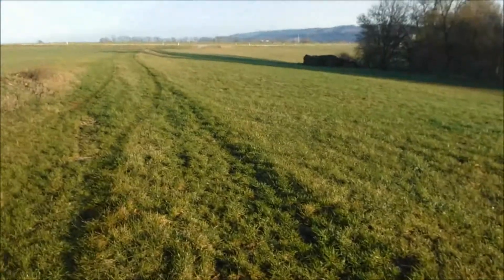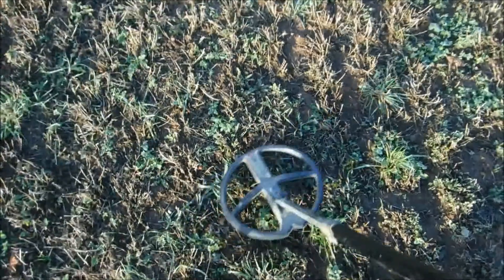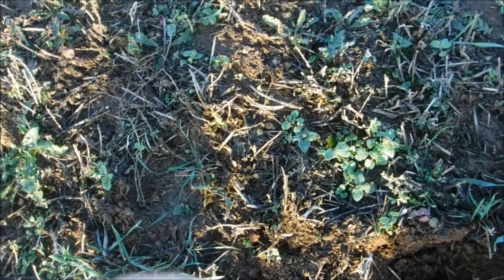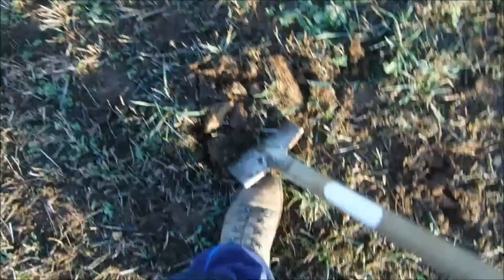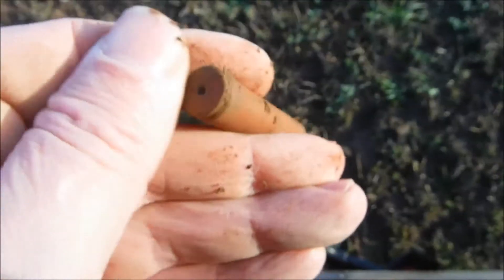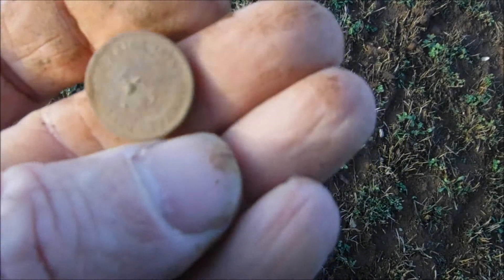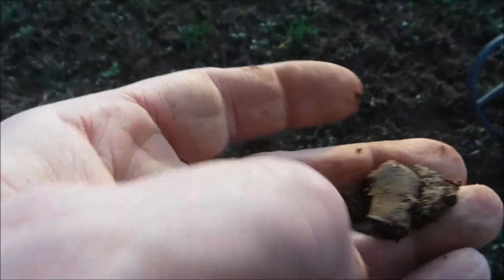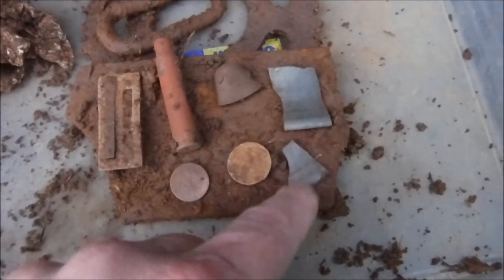The Bavarian Detectorist 2018 Part 730 Little tour near my village 27.12.2018